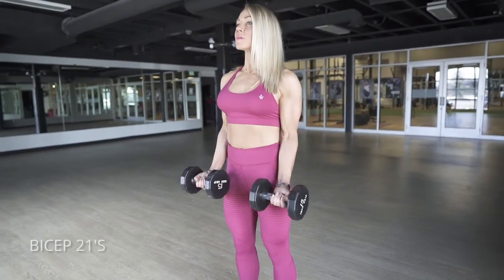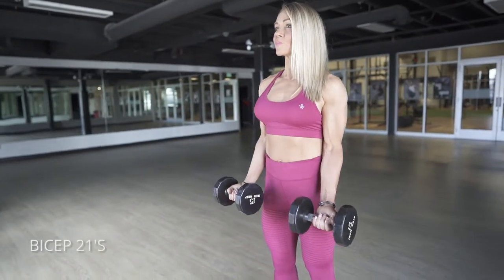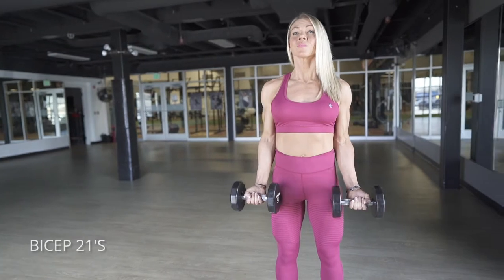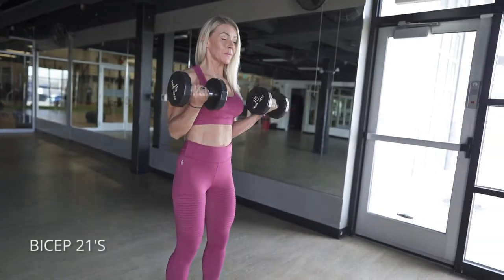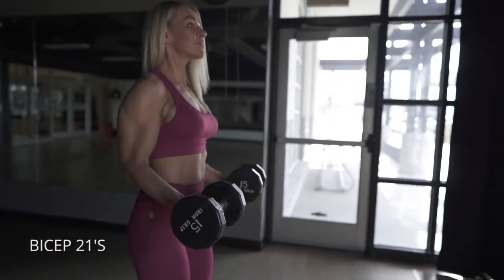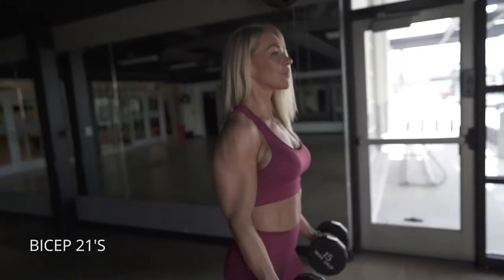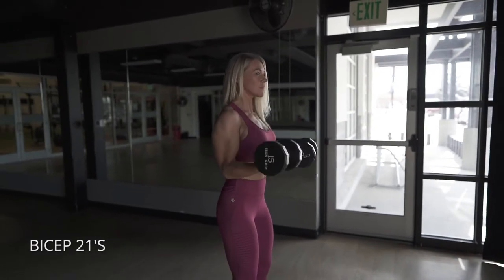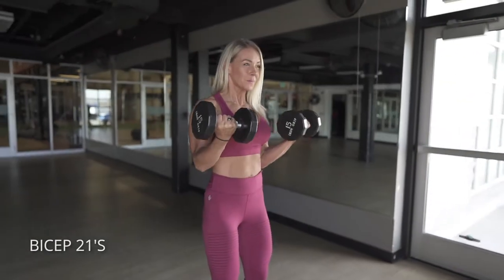Bicep 21's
How to do biceps 21's!